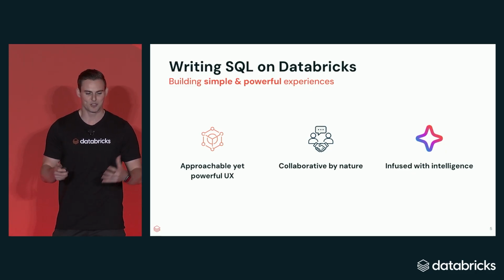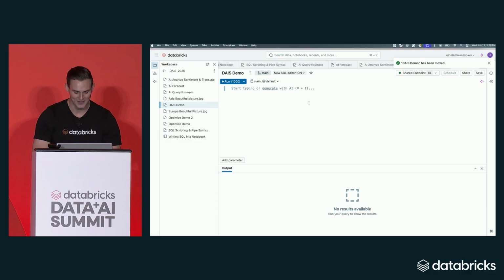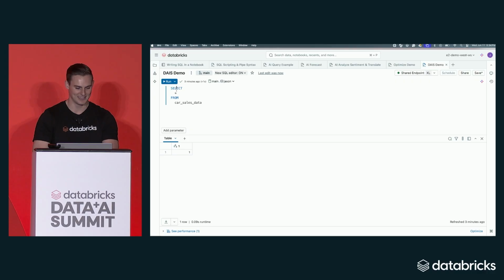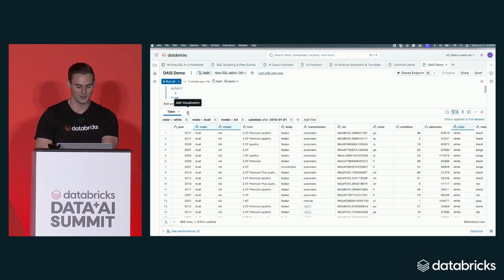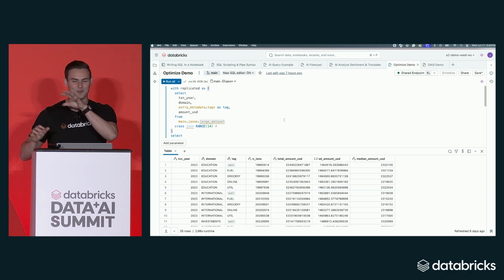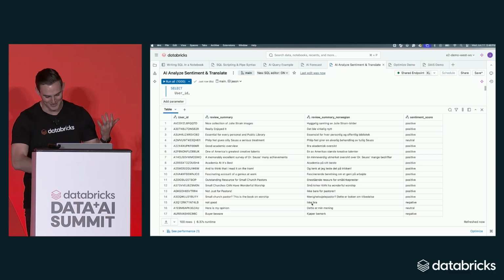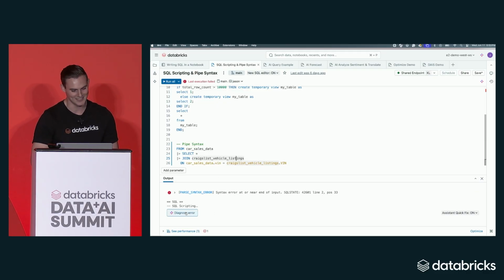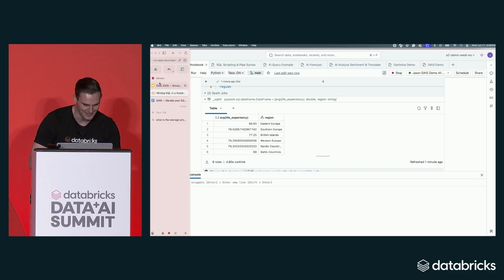Elevate SQL Productivity: The Power of Notebooks and SQL Editor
In this session we’ll dive into the SQL kitchen and use a combination of SQL staples and nouvelle cuisine such as recursive queries, temporary tables, and stored procedures. We’ll leave you with well-scripted recipes to execute immediately or store for later consumption in your Unity Catalog. Think of this session as building your go-to cookbook of SQL techniques. Bon appétit!

Talk By: Jason Messer, Senior Product Manager, Databricks